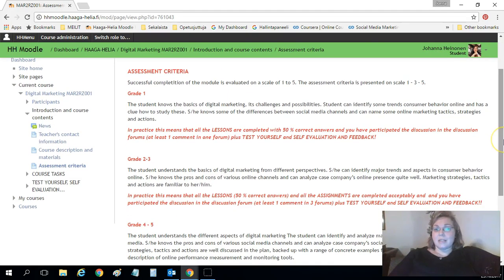Digital marketing introduction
Introduction to my course in Digital Marketing, October  - December 2017